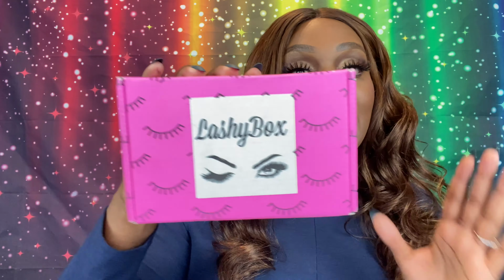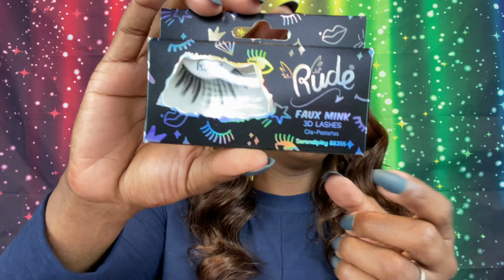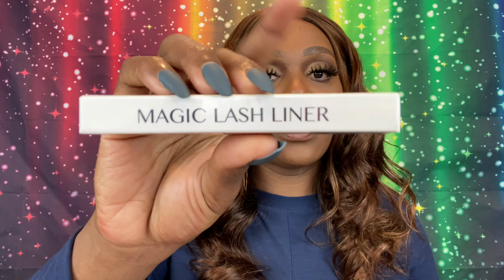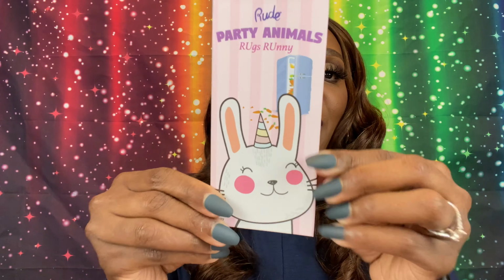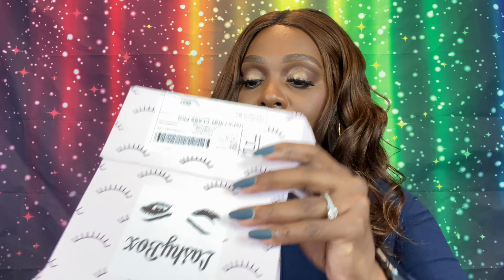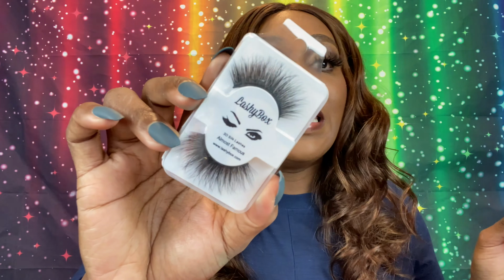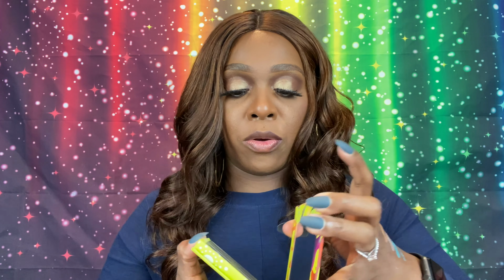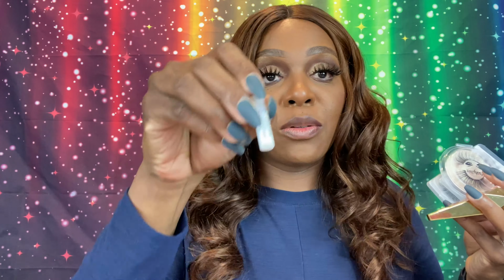MAY & JUNE 2021: LASHYBOX UNBOXING! | WHICH BOX IS BETTER? | TONYANICOLE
What’s up my loves!! Today we are unboxing May & June's LashyBox! Let me know your thoughts and rating on this month’s box! I hope you guys enjoy this video!! Please give this video a 👍🏾! Make sure your notifications bells are on so you won’t miss out! I LOVE YOU ALL SOOOO MUCH! XOXO TonyaNicole 💋 tonyanicole lashybox lashsubscription eyelashsubscription lashes may2021 # june2021